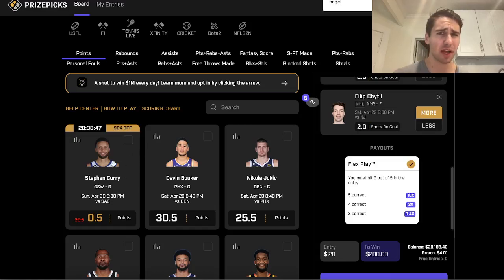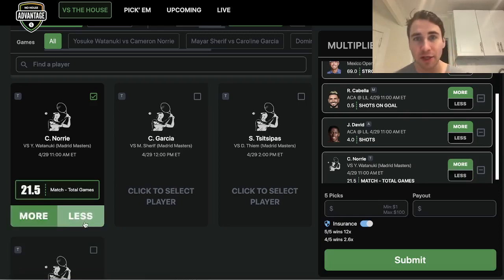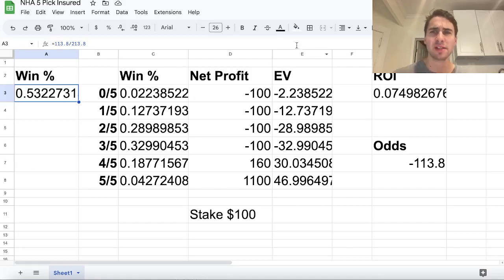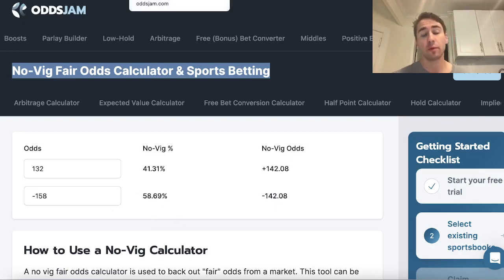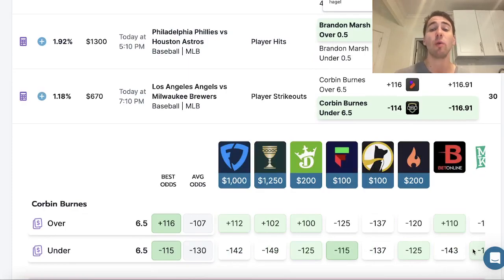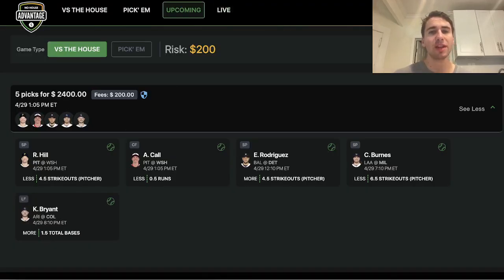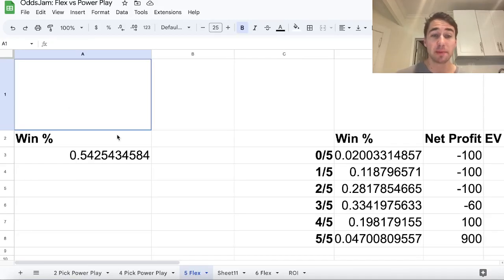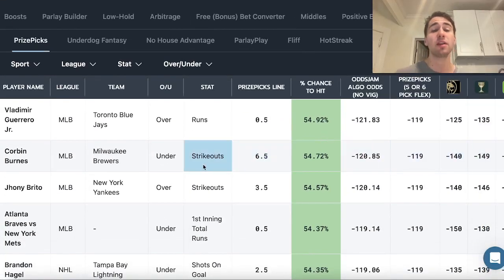PrizePicks, Underdog Fantasy: 10 SHARP Player Prop Picks for Tonight!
Alex goes through the best player props on PrizePicks, No House Advantage & Underdog Fantasy. He locks in ten sharp picks for today. Alex thinks he has the best player prop bets for tonight on Saturday, April 29.

Alex starts out looking at the Positive EV Tool, which is a part of the OddsJam sports betting software. He zones in on a variety of sharp MLB player prop picks for tonight.

Alex explains PrizePicks strategy in this video as well. He explains how to make money sports betting on DFS player prop websites like PrizePicks, No House Advantage & Underdog Fantasy.